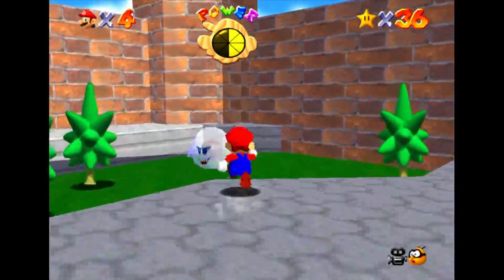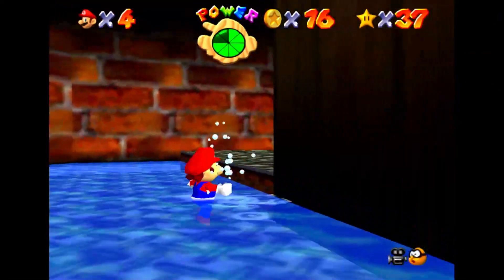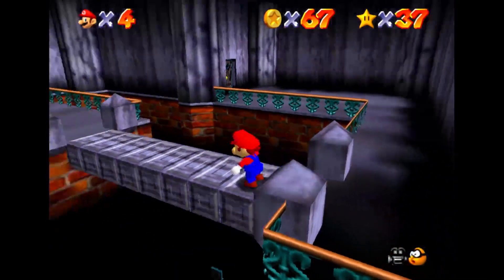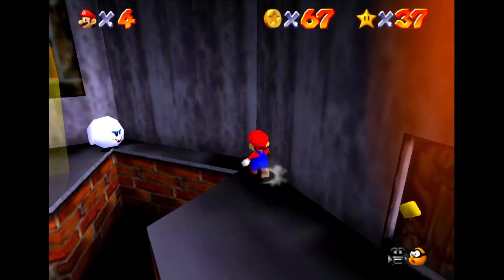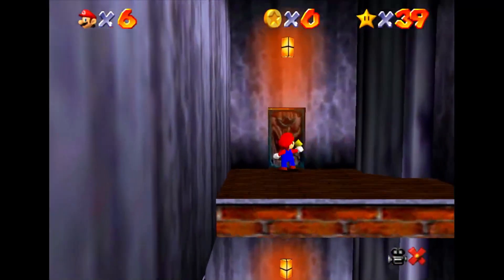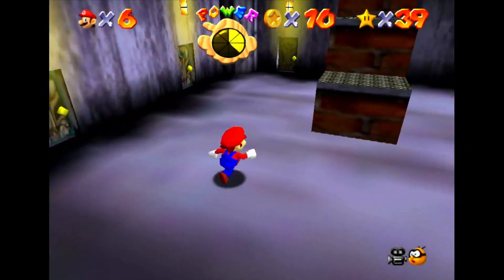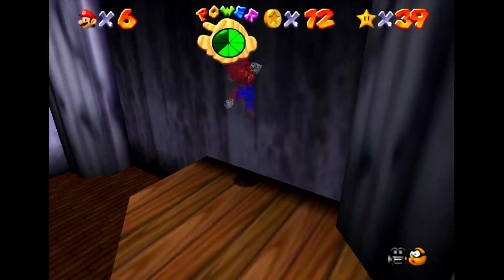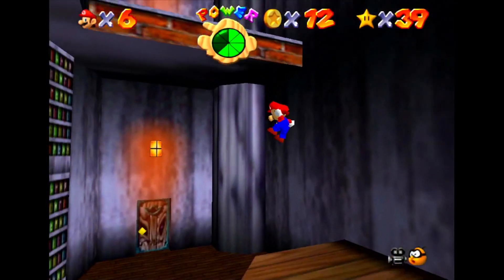Lets Play Super Mario 64 Episode 13 - Big Boo Again?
Hello and welcome to part 13 of my Super Mario 64 playthrough! Join me as I play one of the first 3D Platformers ever released.

In this video we visit Big Boo’s Haunt